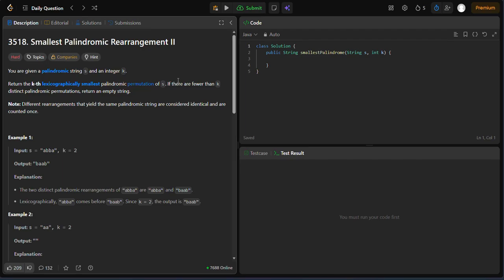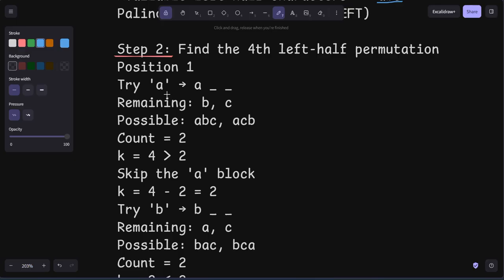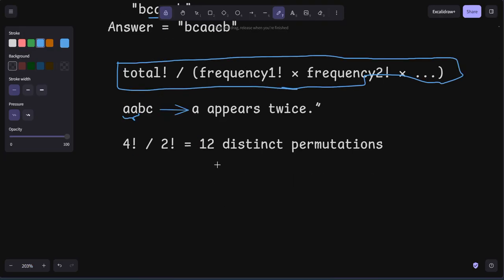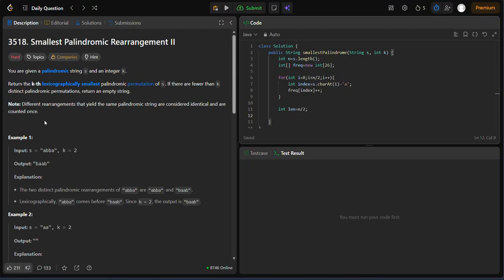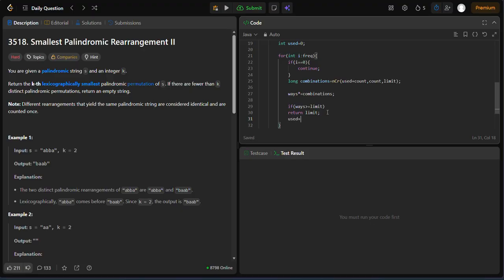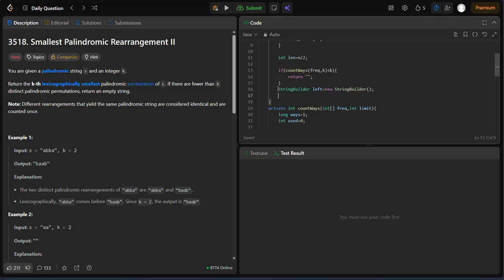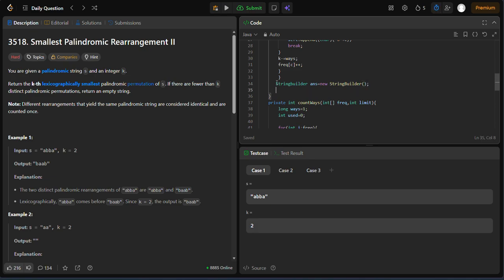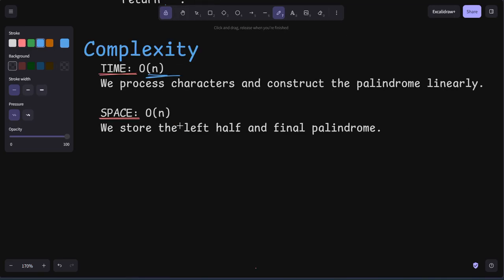Smallest Palindromic Rearrangement II | LeetCode 3518 Hard | Java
In this video, we solve LeetCode 3518 — Smallest Palindromic Rearrangement II using Java.

We will understand:

✅ Why we only arrange the left half
✅ How duplicate permutations are counted
✅ How we skip groups of permutations
✅ How to construct the kth lexicographically smallest palindrome
✅ Java implementation with complexity analysis

Time Complexity: O(n) with capped permutation counting and a fixed 26-character alphabet